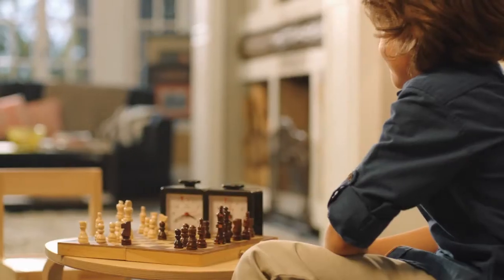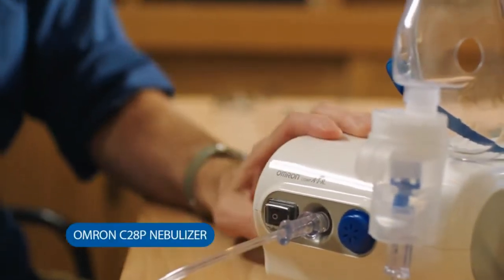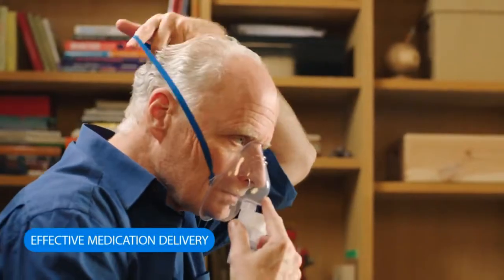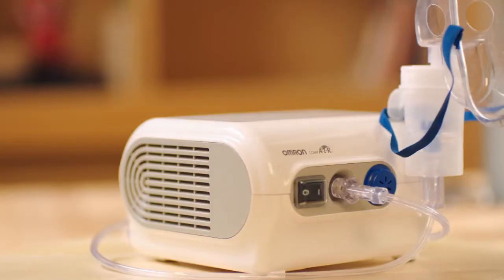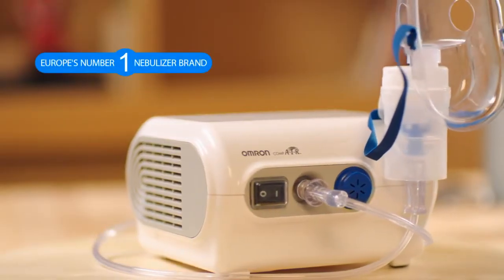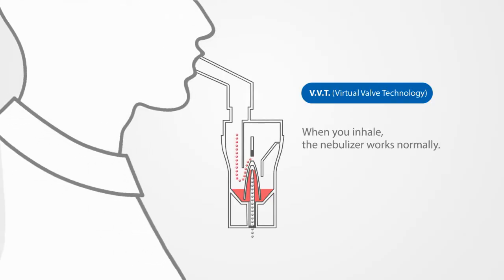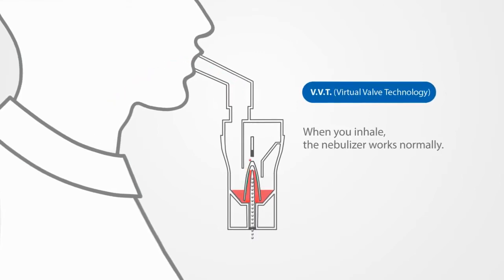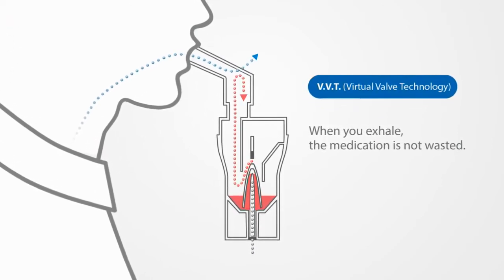The Omron CompAIR NE C28P Robust & highly efficient home based nebulizer